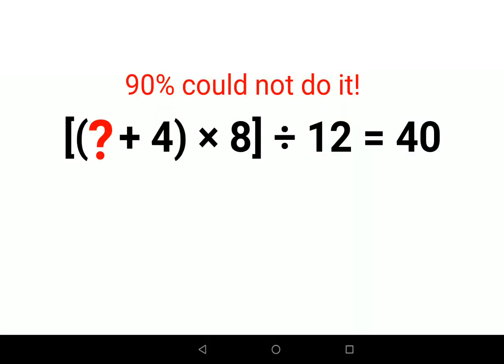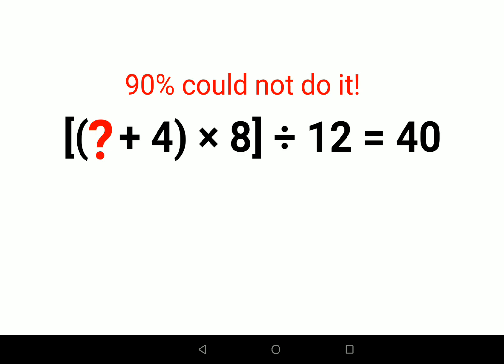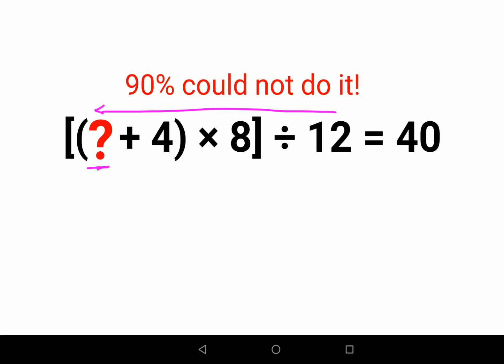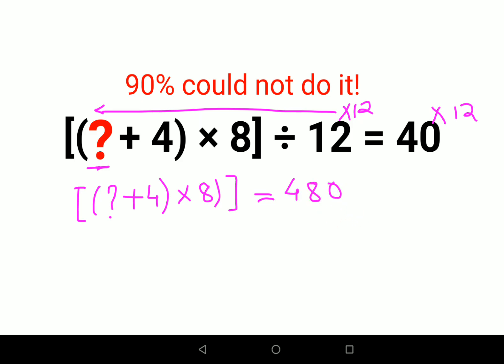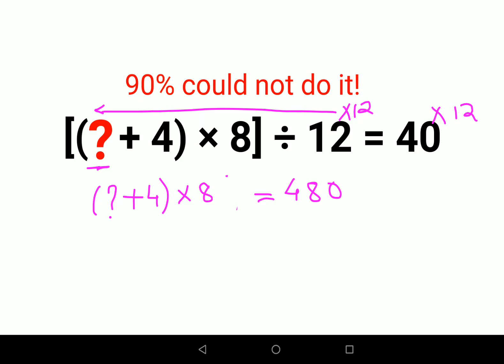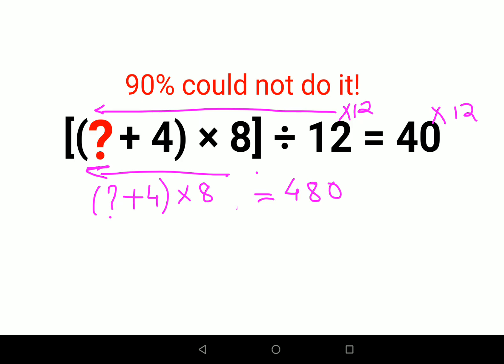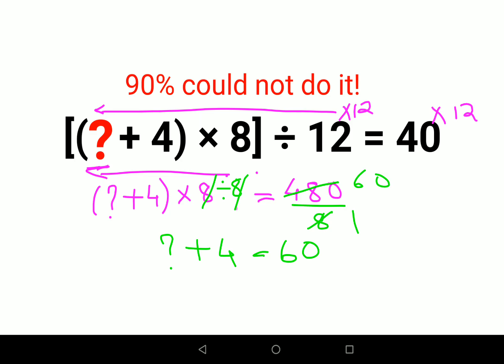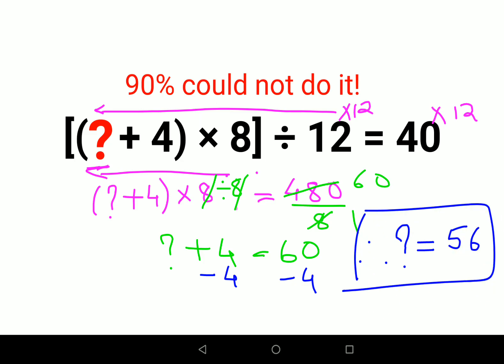(? + 4) 8 ÷ 12 = 40 90% could not do it right!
maths
psc maths shortcut questions
maths trivia questions and answers
psc maths questions
maths quiz questions
maths trivia,maths quiz
maths quiz for kids,questions
gk questions
20 questions
dumb questions
8th grade mathematics questions
easy maths puzzles
gk question
maths test
pedestrian questions
albert einstein mathematics question